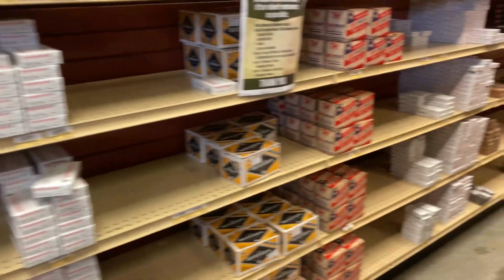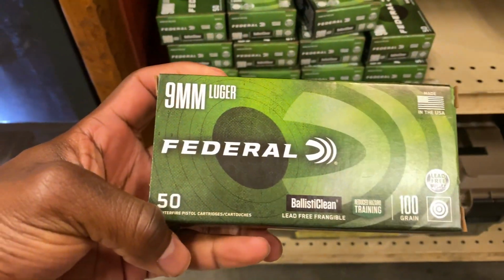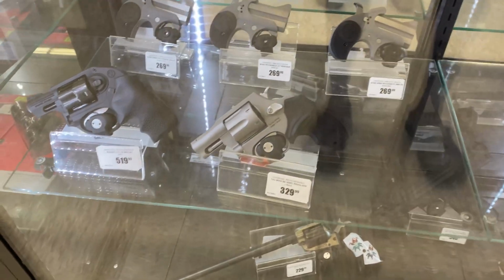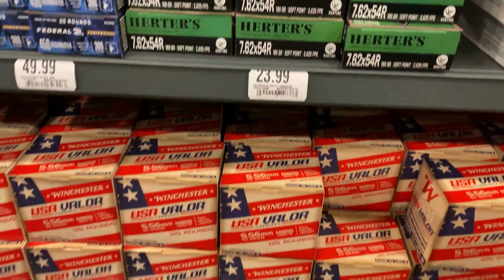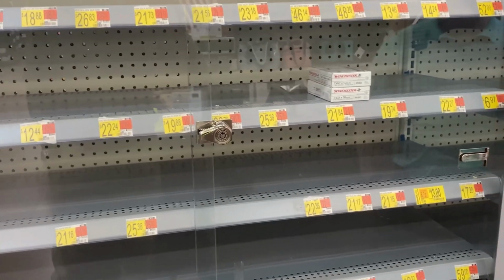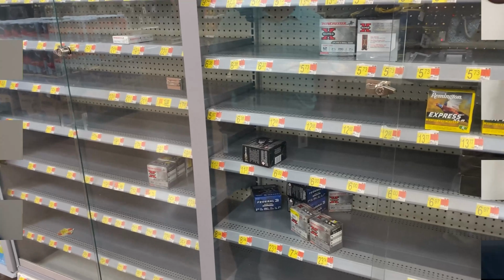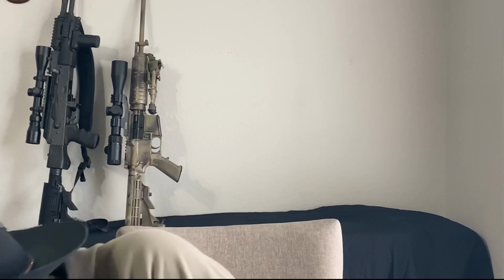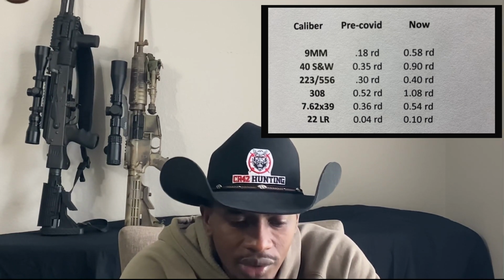Is the ammo shortage getting worse? Russian bans. Ammo shortage update.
In this video we drive around Houston in search of ammo - ammunition - bullets! The Russian ammo ban is quickly starting to have effects on AK47 ammo. Is the ammo shortage over? Or is it just beginning? Will companies like Tula and Wolf survive Biden's Russian importation ban? Will AK lovers be able to find TulAmmo?

Ammo Shortage Updates